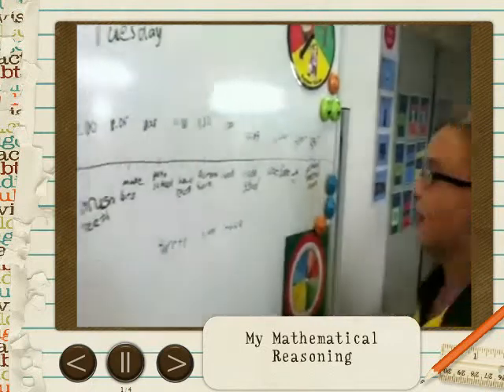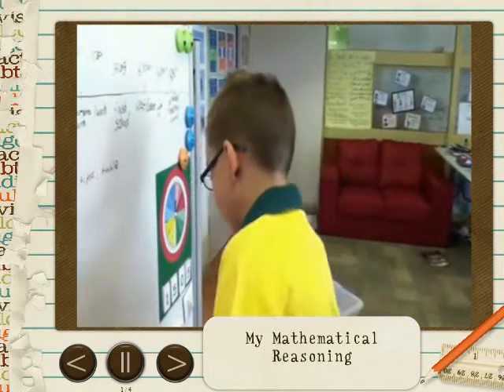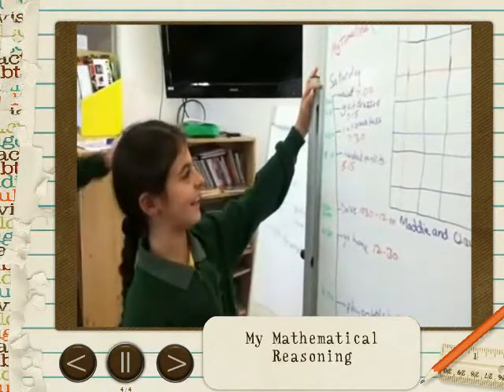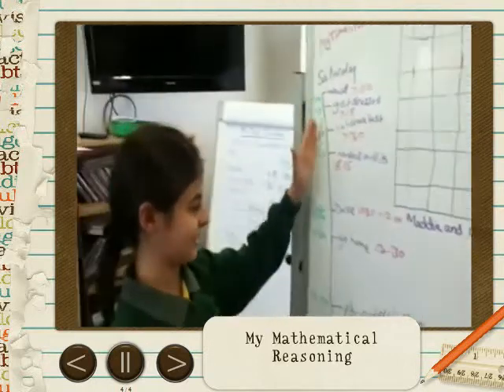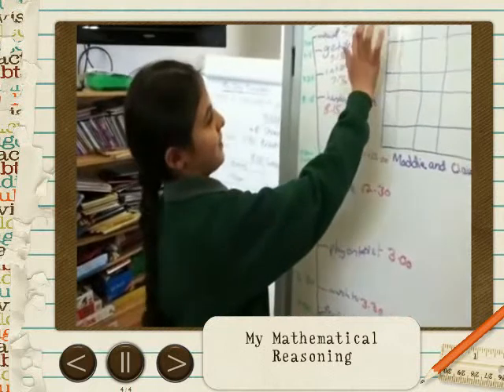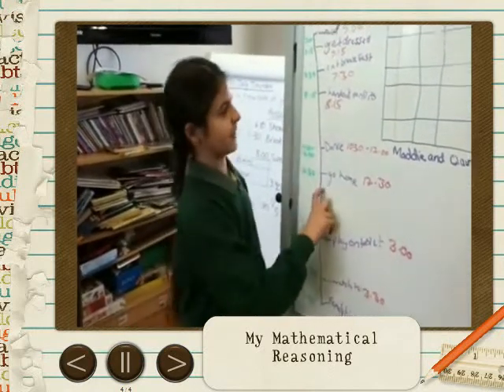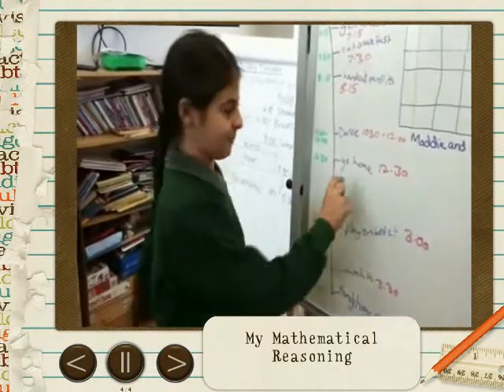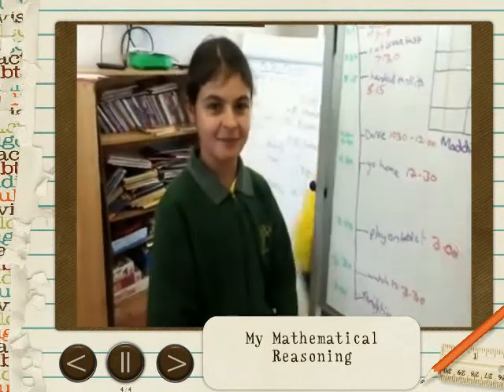Our Mathematical Thinking by 5E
Year 5 students from Corpus Christi demonstrate their mathematical understanding of time and timelines by critically reflecting on the many ways in which timelines can be used.